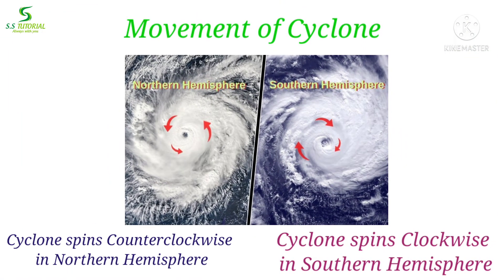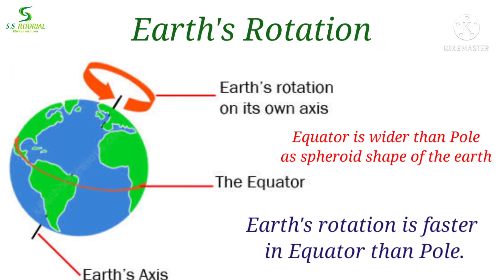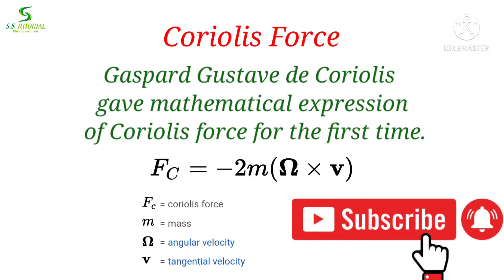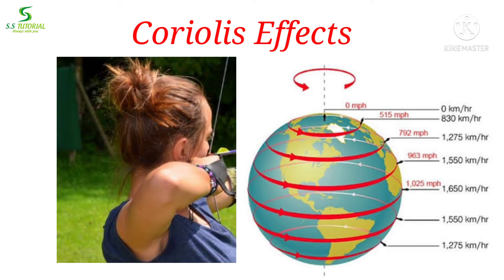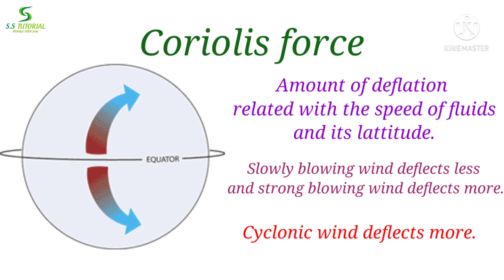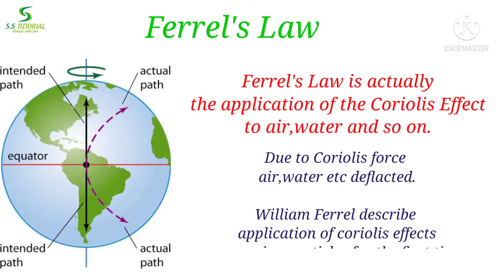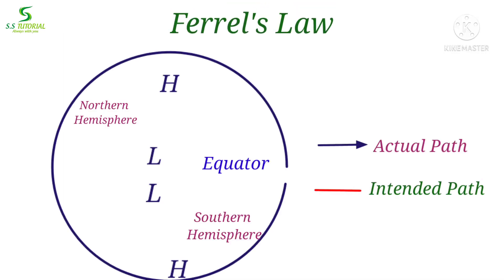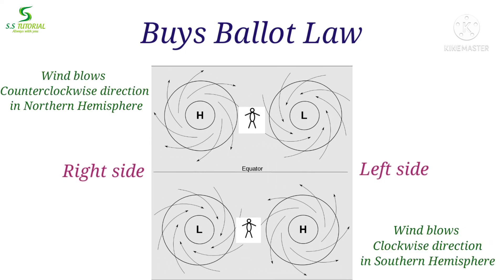Coriolis Effect | Ferrel's Law | Buys Ballot Law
This video helps you to know about Coriolis force, coriolis Effect and it's application.